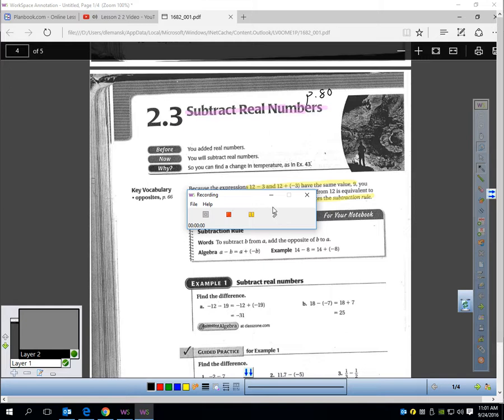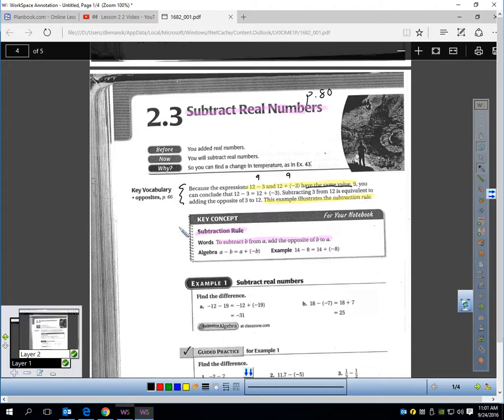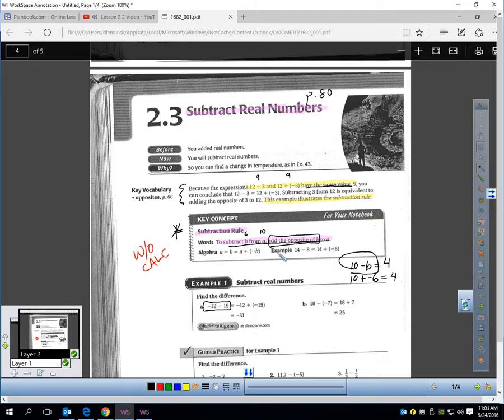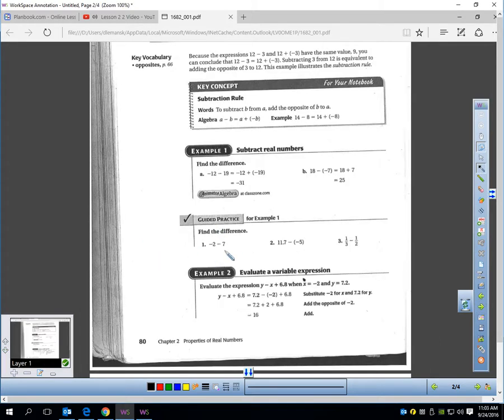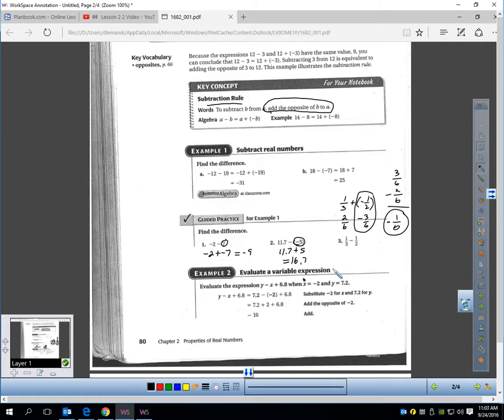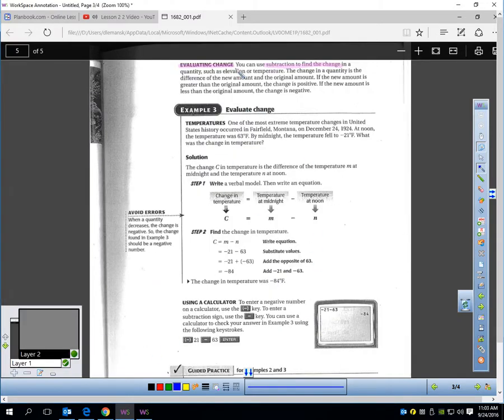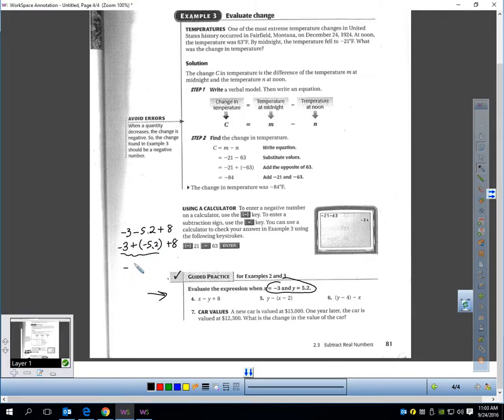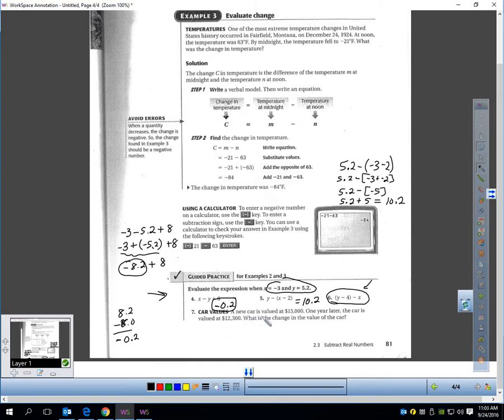Lesson 2 3 Video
In this video we will learn how to subtract positive and negative numbers without a calculator.